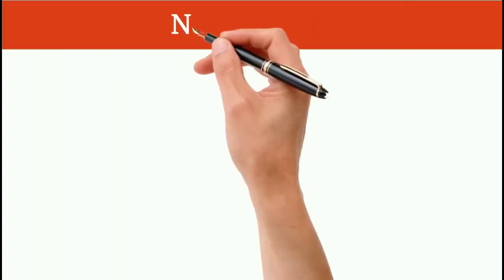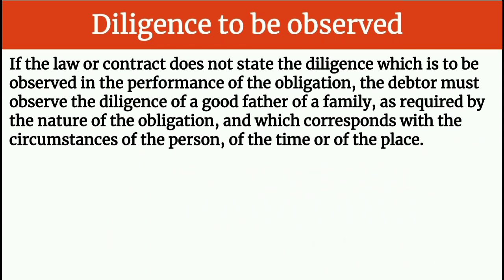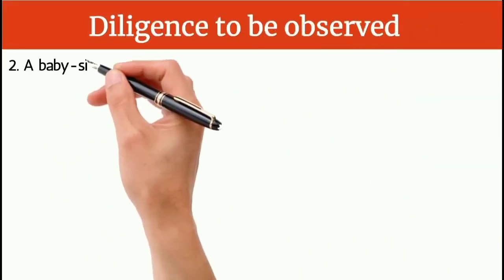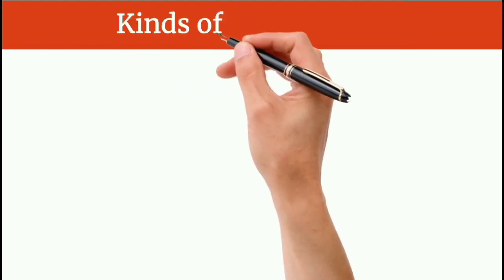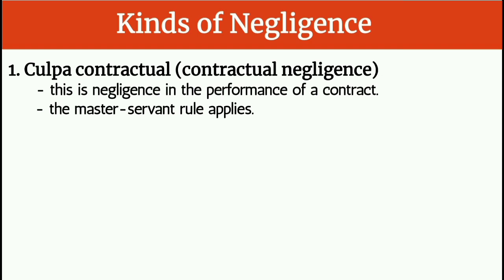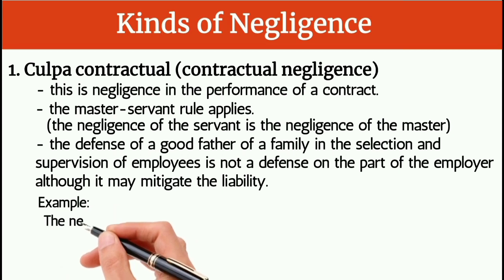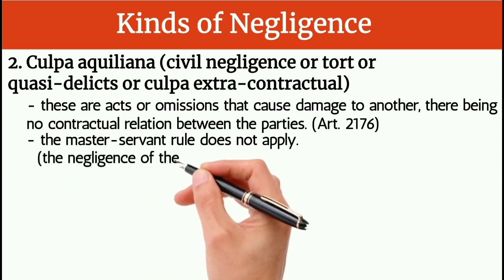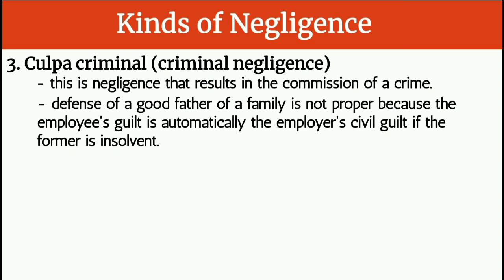Nature and Effect of Obligations (Part 6)